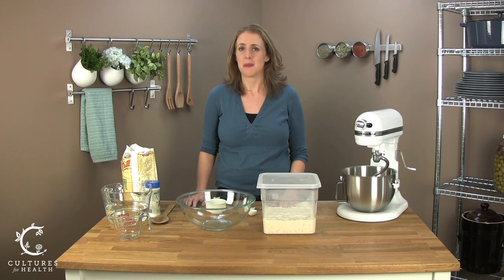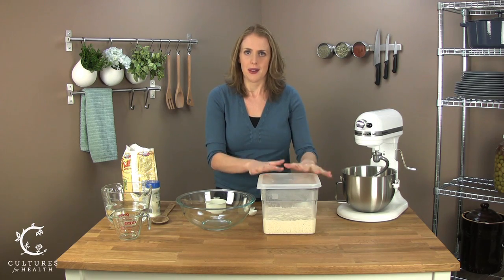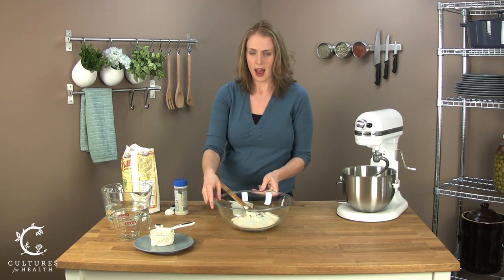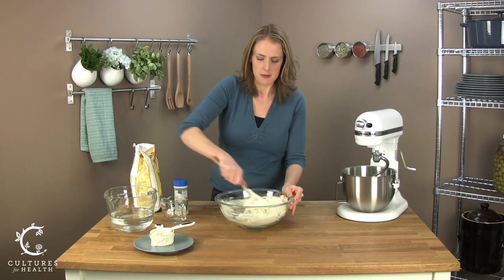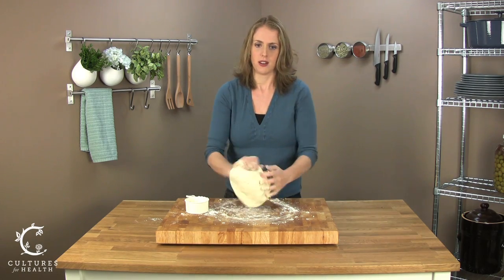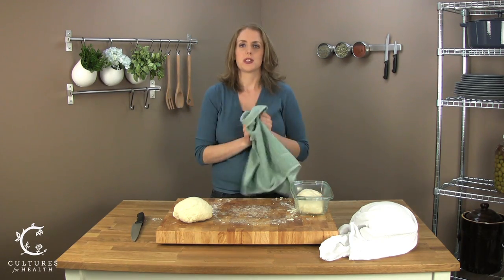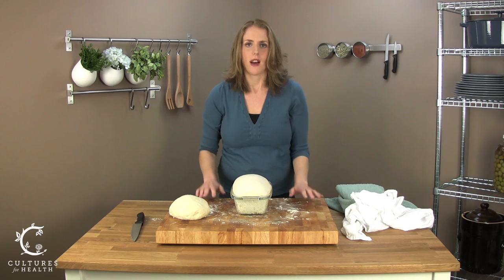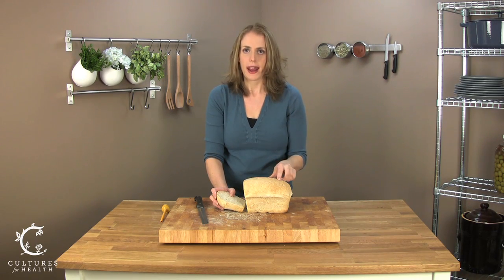How to Make Sourdough Bread | Step-by-Step Recipe for Beginners | Cultures for Health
Learn to make delicious sourdough bread using a traditional sourdough starter.  Step-by-step instructions including the three critical steps for light and fluffy sourdough bread your family will love.  Also includes information on making sourdough bread that isn't sour if that is desired.